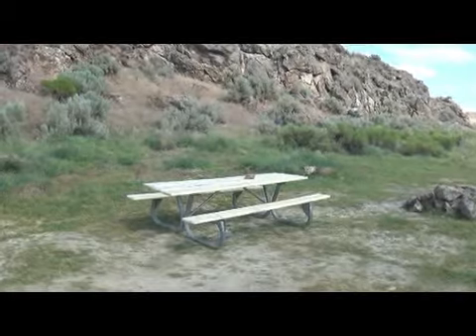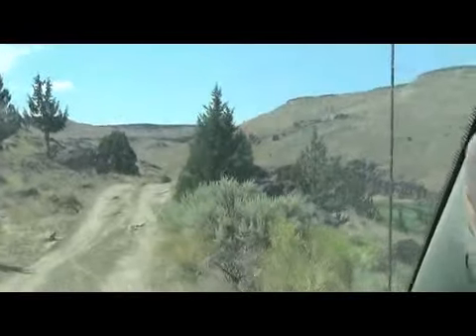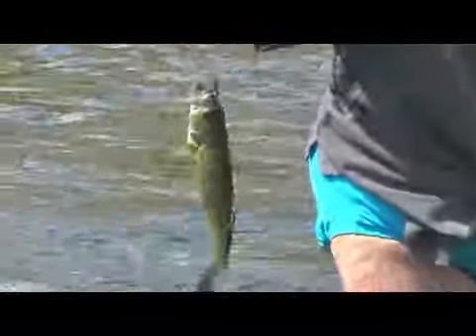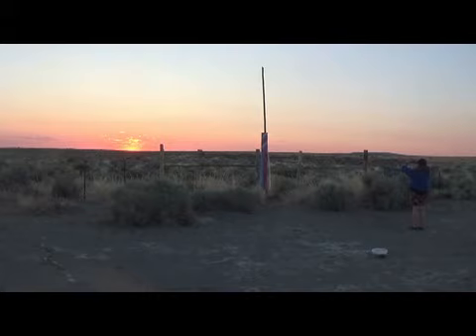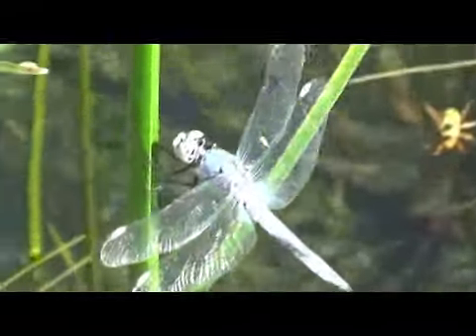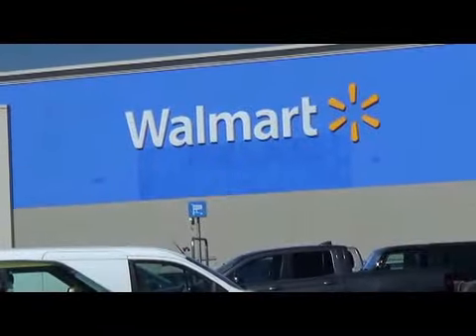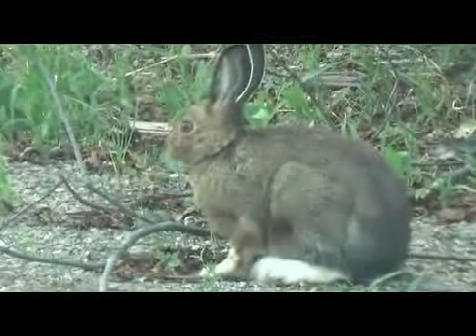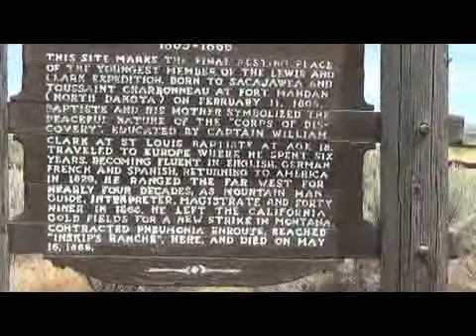Desert Solitude 2019 Part1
00:00:00 Chapter 1: